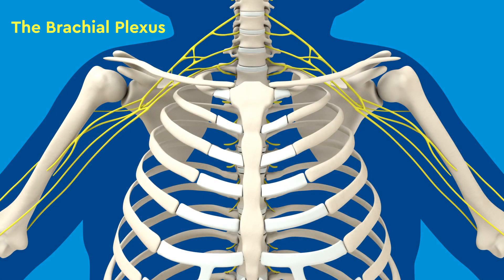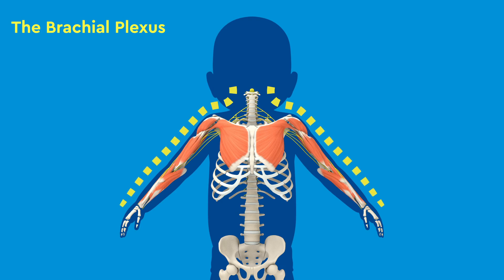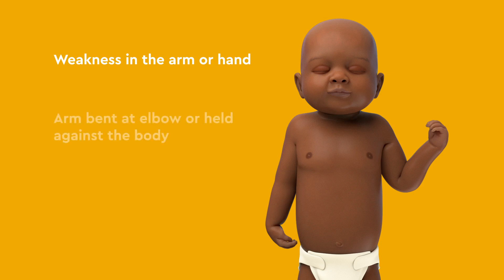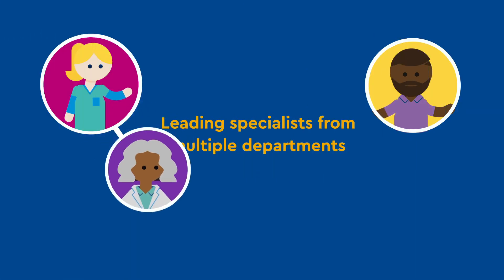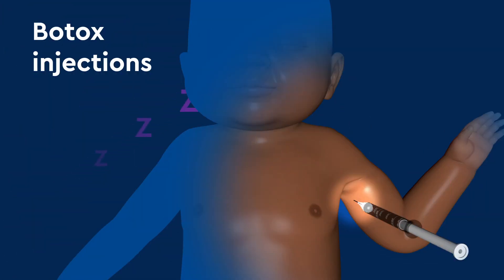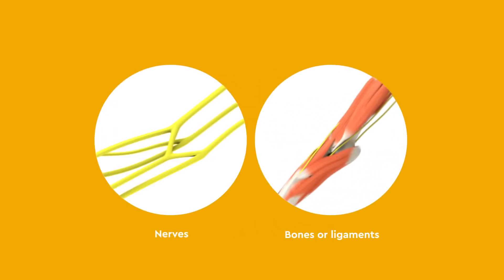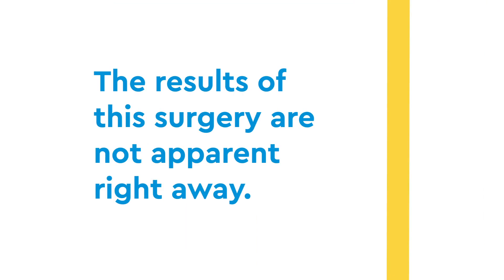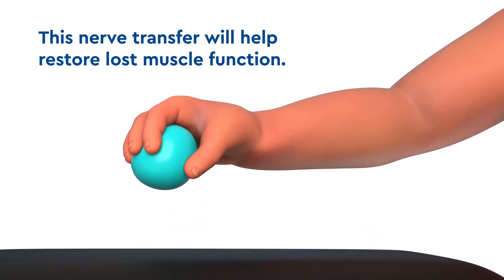Brachial Plexus Injury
Brachial plexus injuries affect the brachial plexus nerves and can happen during birth. The brachial plexus is a group of nerves between the neck and the shoulder that give arms their movement and feeling. Gone untreated, a newborn brachial plexus injury can negatively affect the child’s development.

In addition to occurring during birth, people can have a brachial plexus nerve injury at any age. The injury can lead to brachial plexus palsy, which affects arm and shoulder movement. There are many different types of brachial plexus treatment, which can include things like a cast, physical therapy or brachial plexus nerve surgery. Watch the video to learn more about brachial plexus care.